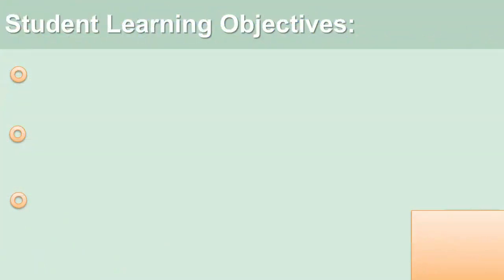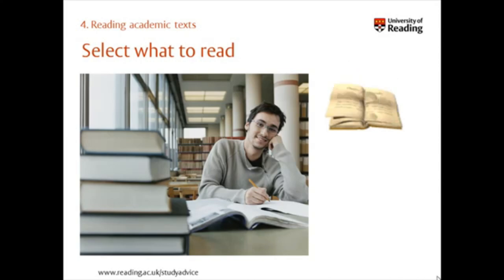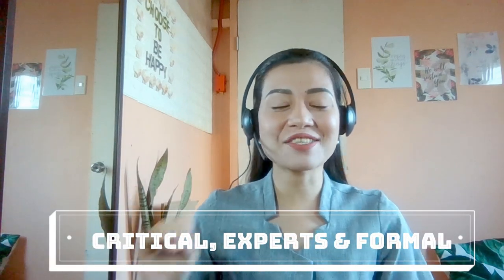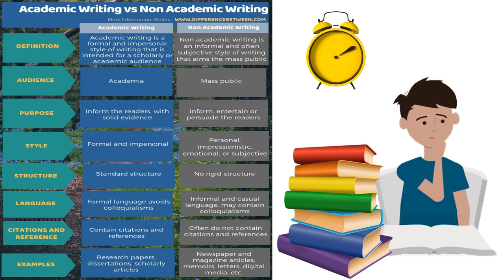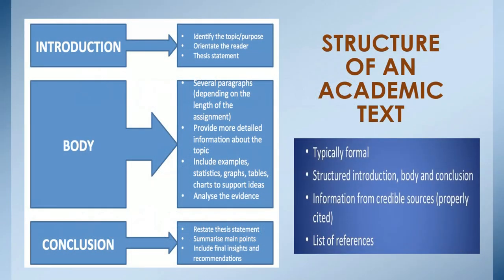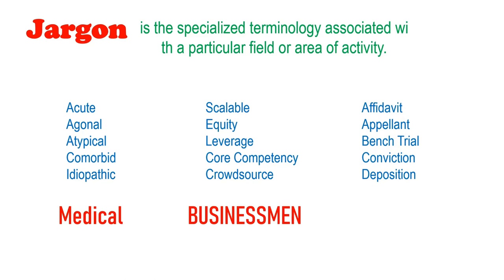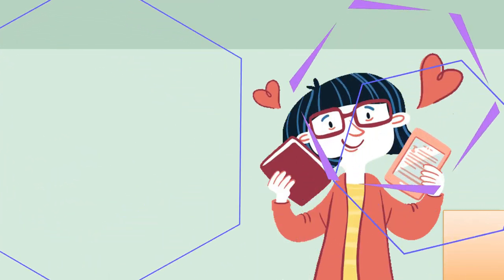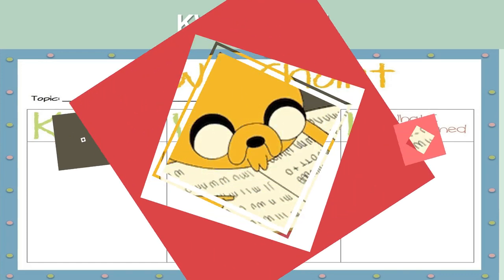Fundamentals of Reading Academic Text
In this video, students are expected to learn the following:

A. Fundamentals of Reading Academic Texts
B. Differences of Academic Texts and Non-Academic Texts
C. Locating the Main Idea

REFERENCES

Barrot, J. S., & Sipacio, P. J. F. (2020). Communicate today English for academic and professional purposes for senior high school revised edition. 839 EDSA, South Triangle, QC: C & E Publishing, Inc.